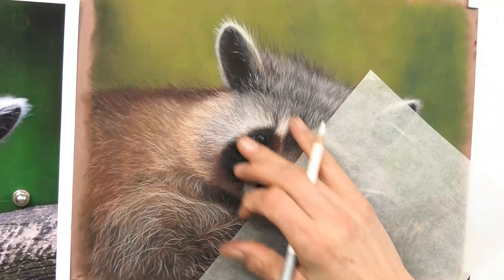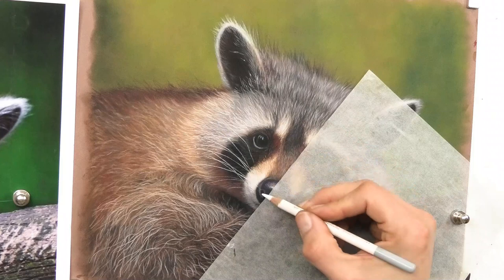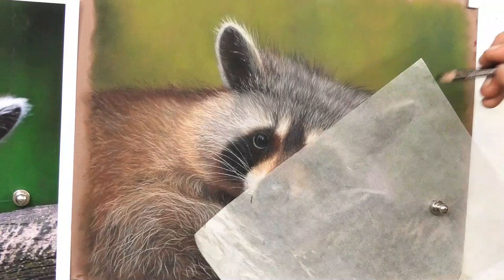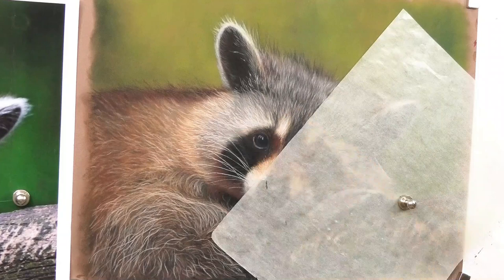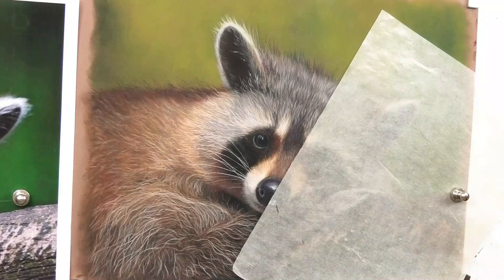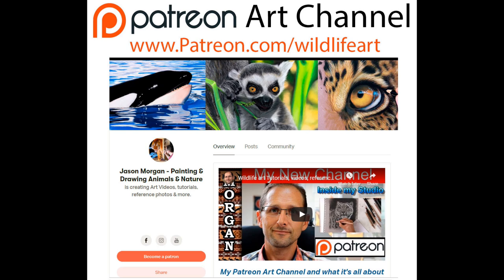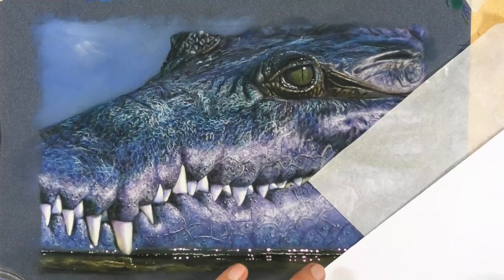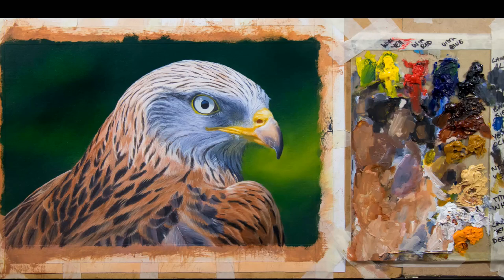Pastel Pencil Painting - Whiskers Fix - Jason Morgan Art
in this video I show you how I draw whiskers with pastel pencils and also how I fix it when it goes wrong.

pastel painting lessons, how to draw with pastel and paint wildlife with oil painting / alkyd paints

how to draw whiskers using pastel pencils.

my fav pastel pencils are PITT and carbothello.